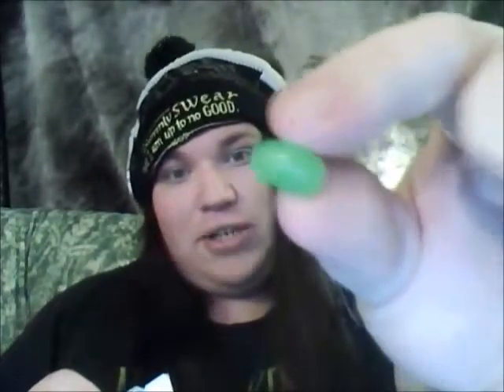Delishatorium Ep.96 - Harry Potter Candy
Hey there Lords and Ladies, wanna try these harry potter candies? Get them here!